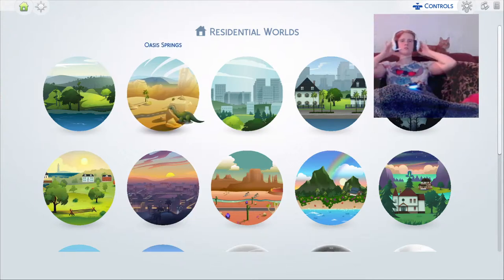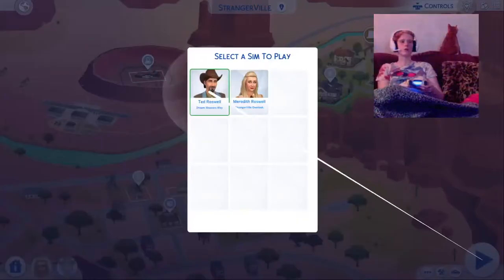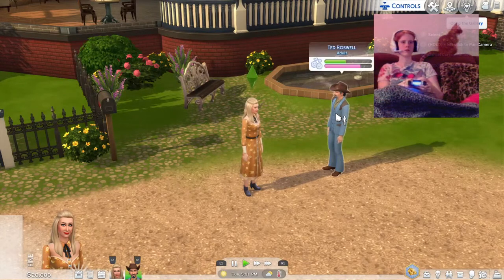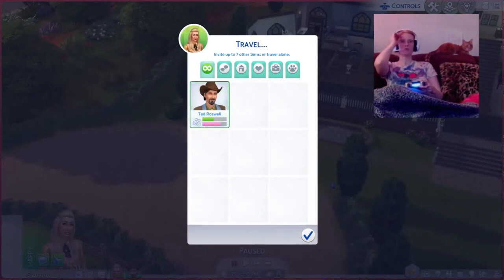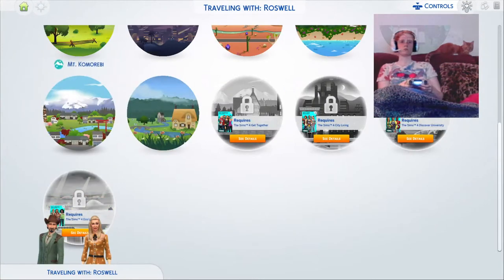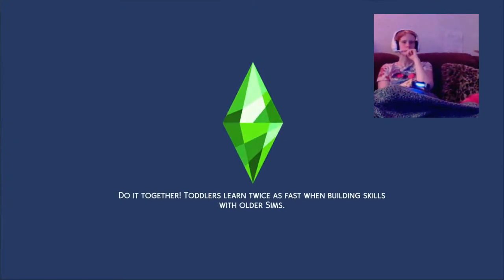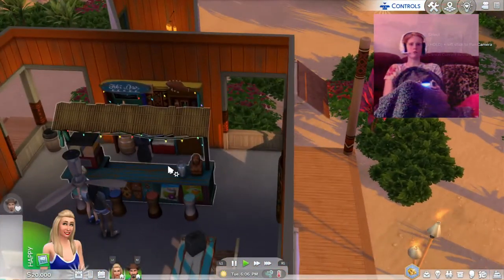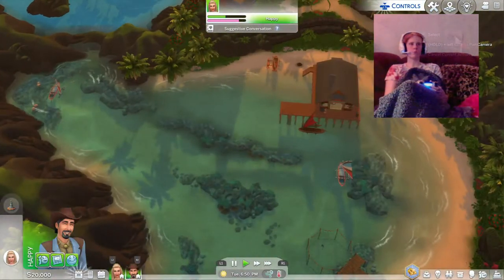Sims 4 How to travel between worlds